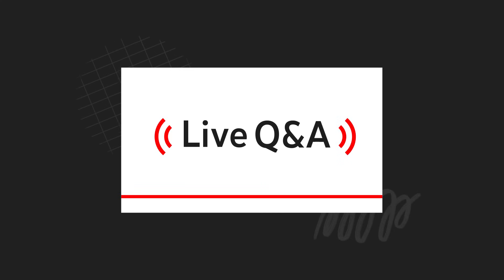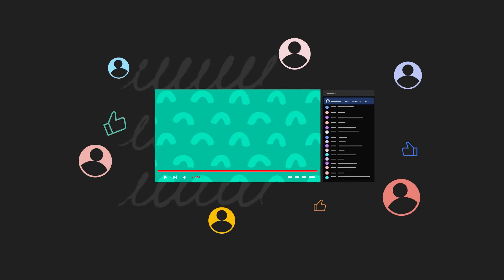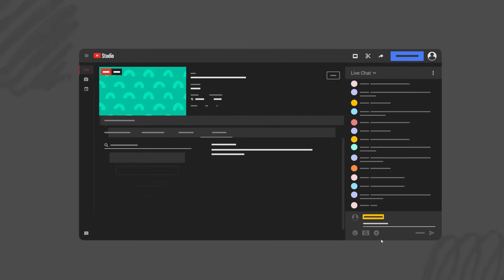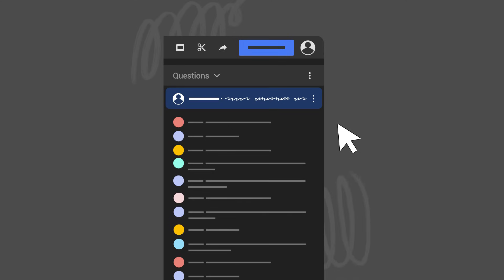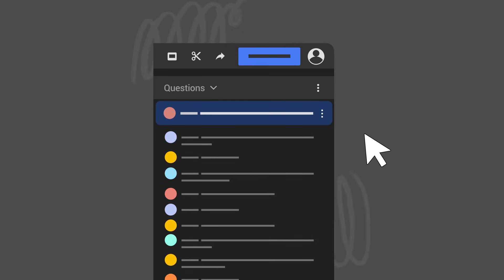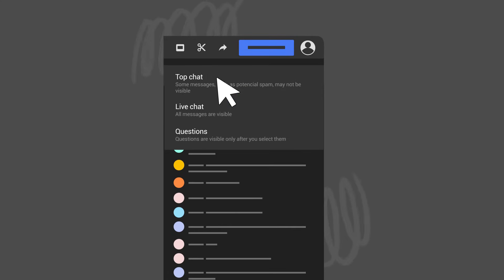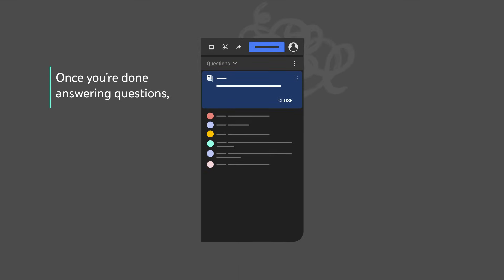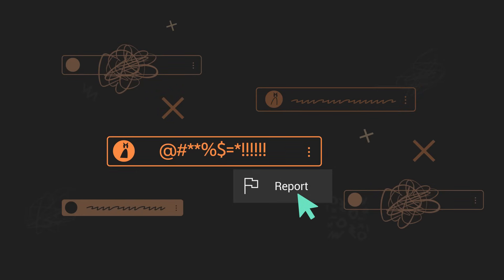Live Q&A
Live Q&A is a feature in Live Control Room that lets you create and manage Q&A sessions in Live Chat during your streams and premieres. Interacting with your viewers during a stream is a great way to deepen your connection to your audience, and Live Q&A lets you build community while smoothly managing on-topic questions!

00:00 Live Q&A Overview
00:30 How to Start a Q&A Session
00:51 How to Select a Question
01:36 How to End a Live Q&A Session
01:47 Reporting Inappropriate Questions